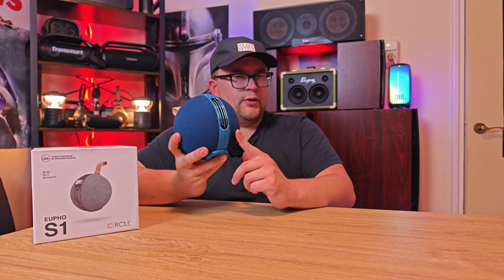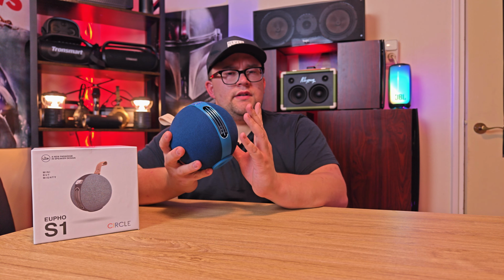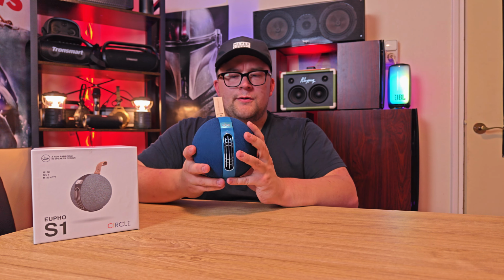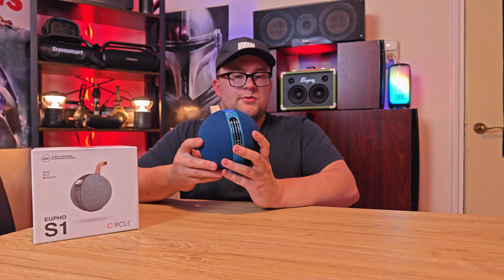Ub+ S1 Circle - Review "BEST TUNED PORTABLE BLUETOOTH SPEAKER?!"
AMAZON US: